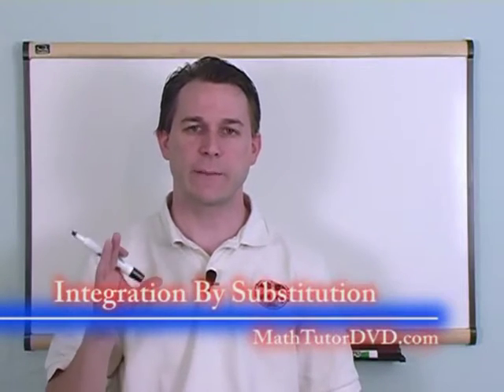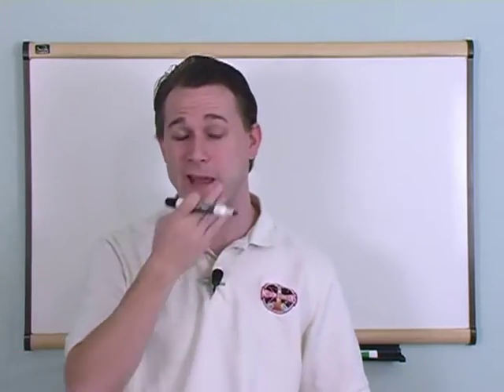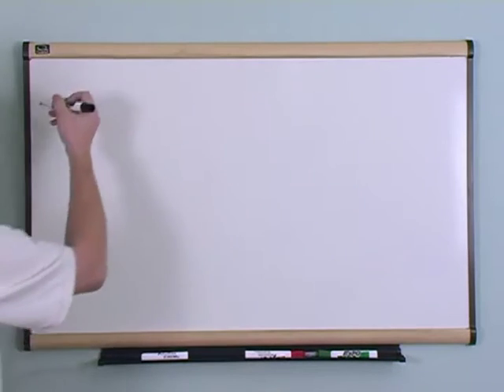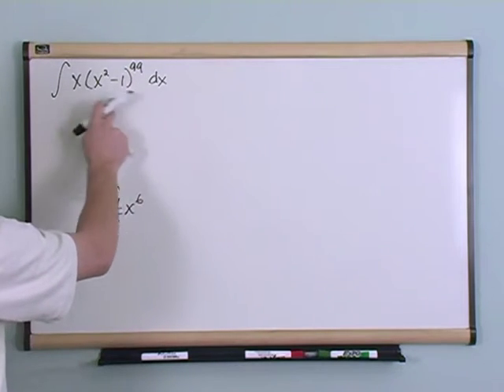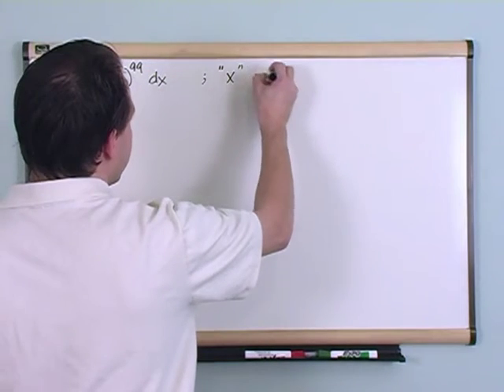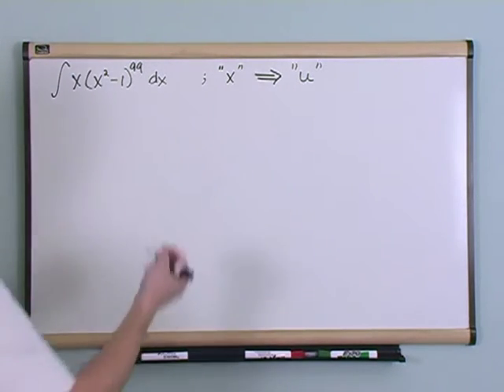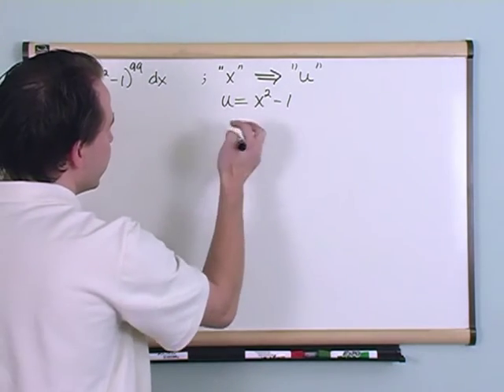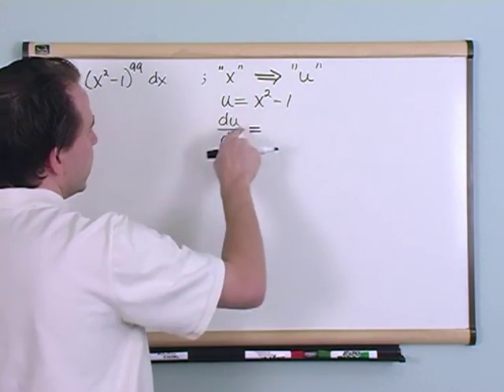Lesson 11 - Integration By Substitution (Calculus 1 Tutor)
In this calculus 1 tutor you will learn the important technique of integration known as integration by substitution.  Solving integrals by substitution is a core skill that all students must master.